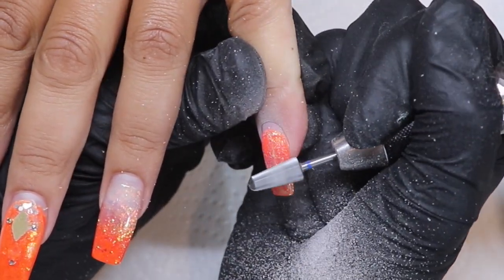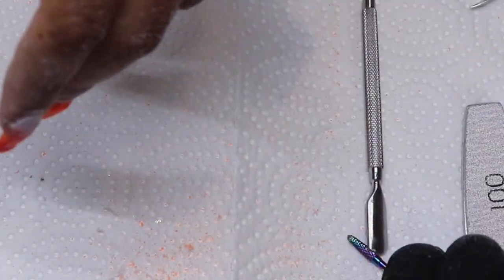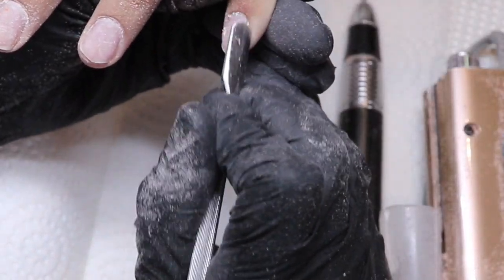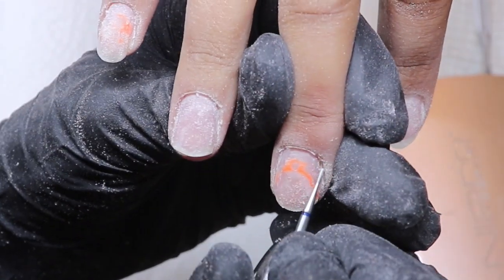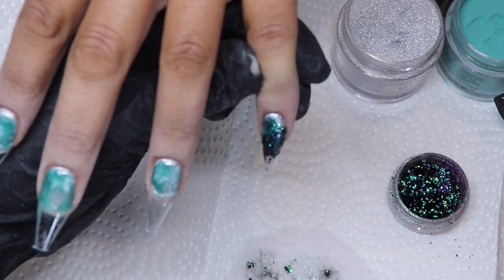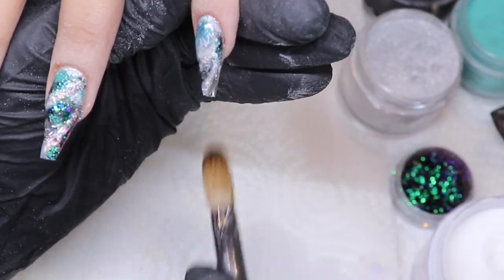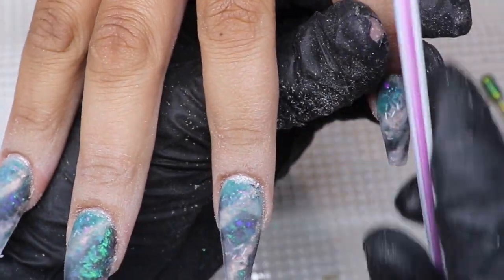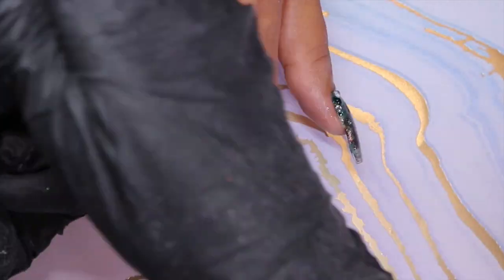Acrylic nail removal, Prep. applying tips and how to encapsulate acrylic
FULL ACRYLIC SET + REMOVAL - EASY ABSTRACT NAIL DESIGN - NO MUSIC removing her orange acrylics and doing a more tapered see-through look

(Affliate)